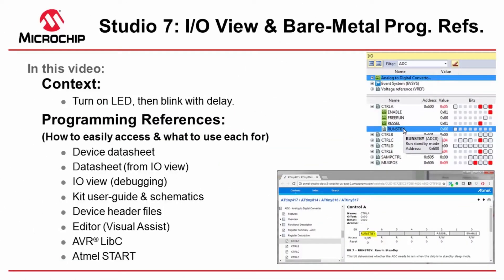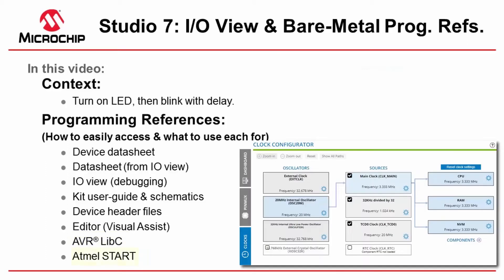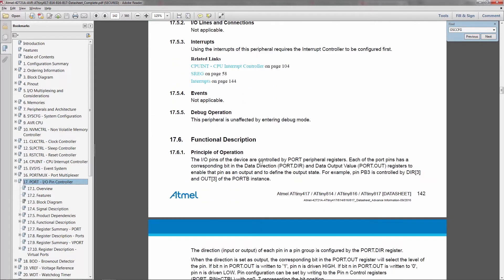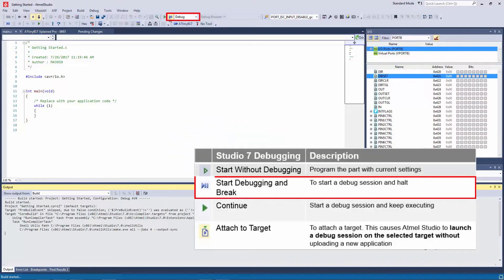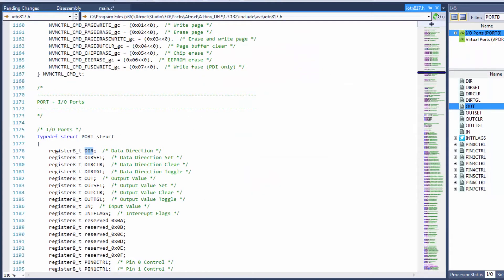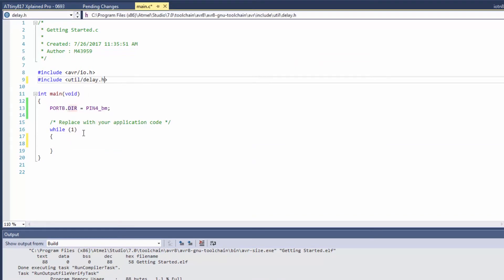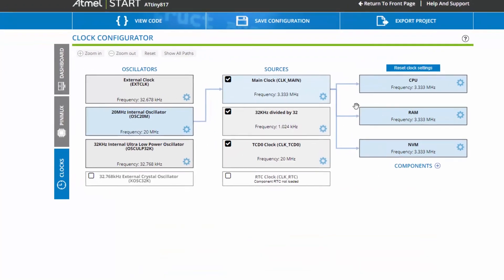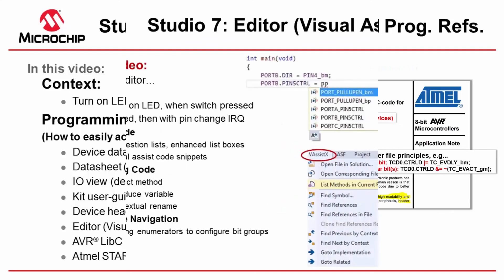Getting Started with Atmel Studio 7 - Episode 10 - I/O View & Bare Metal Programming References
Context:
• Turn on LED, then blink with delay.

Programming References:
(How to easily access & what to use each for)
• Device datasheet
• Datasheet (from IO view)
• IO view (debugging)
• Kit user-guide & schematics
• Device header files
• Editor (Visual Assist)
• AVR® LibC
• Atmel START